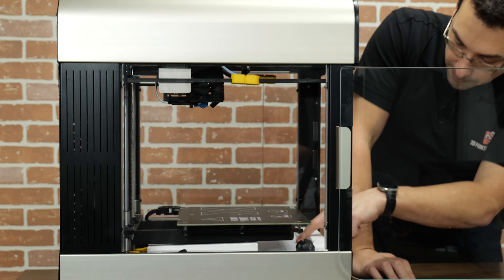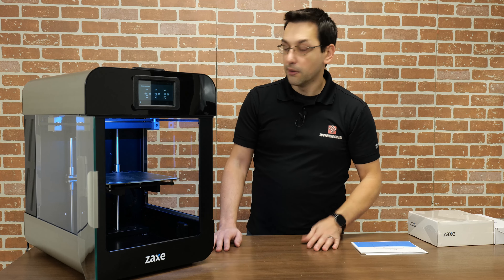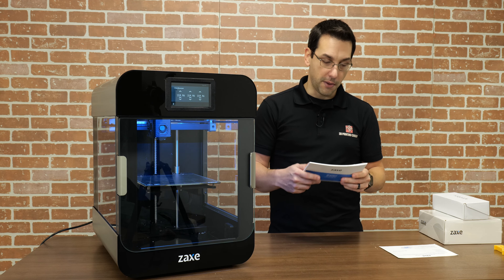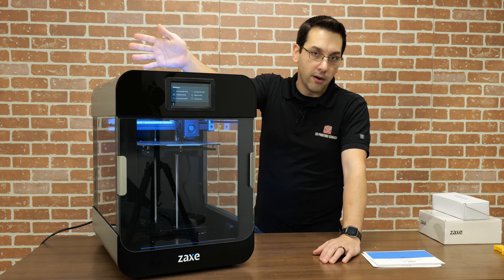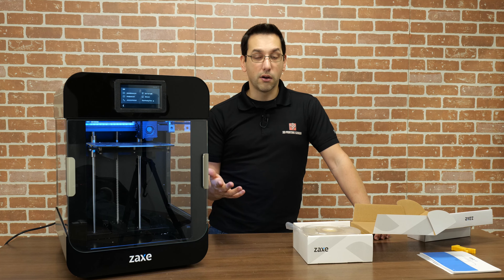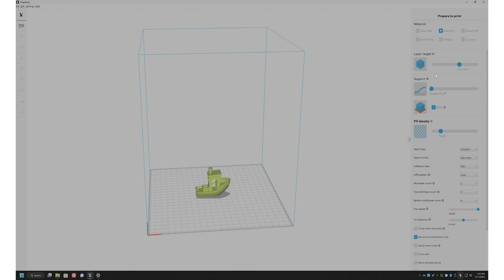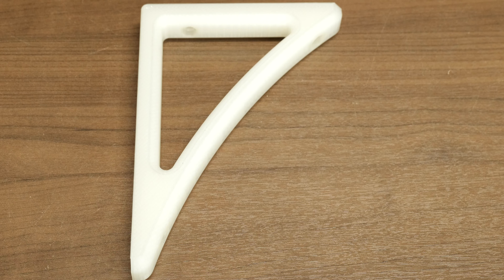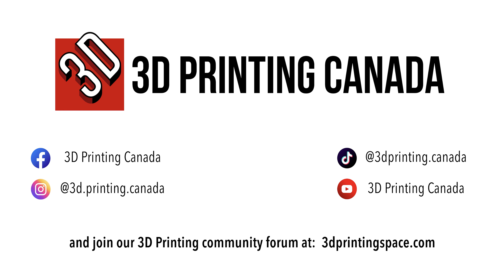Zaxe X3 - Unboxing, First Impressions & Test Prints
Jason is here to talk about the Zaxe X3!

Our Address:
36 Ditton Dr., Unit #3
Hamilton, Ontario
L8W 0A9